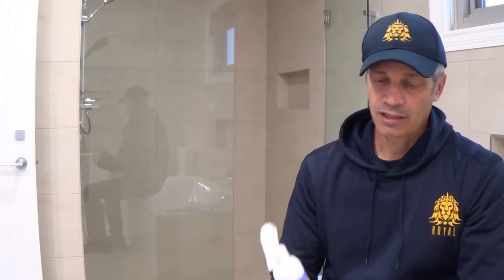How to : Ceramic your house!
In this video we explain and show how to ceramic your house. We tell you  what the advantages are when you seal and ceramic coat your shower screen glass and we even manage to complete two 2 story town houses with Royal Sapphire glass ceramic without falling off the ladder or even dying a little bit.
We explain the time saving benefits people will potentially realise when they no longer need to spend the day cleaning grubby shower screens and how by sealing the glass we are able to minimise bacteria growth and other nasty germs from infecting the glass.
 Exterior glass, when sealed with Royal Sapphire Ceramic will resist the harsh pollutants, UV rays and contaminated rainwater from staining your glass doors and windows over the years, ensuring you retain that new looking glass well into the future. The ease of cleaning and transparency you will enjoy is the most satisfying benefit.